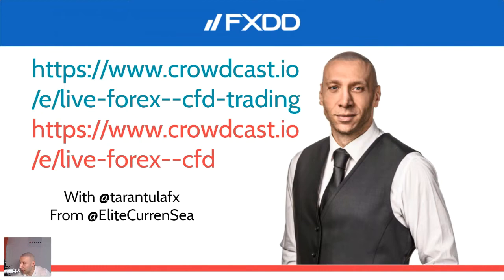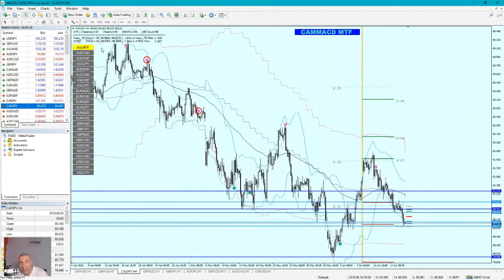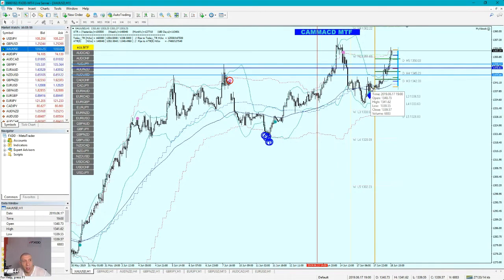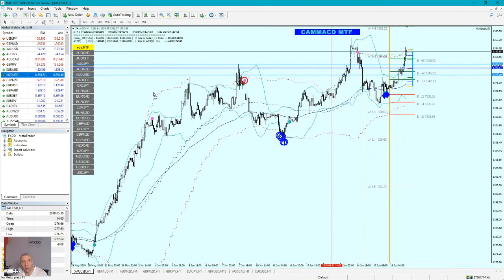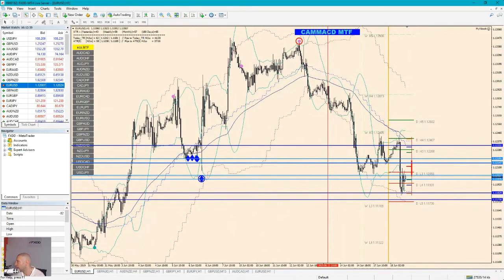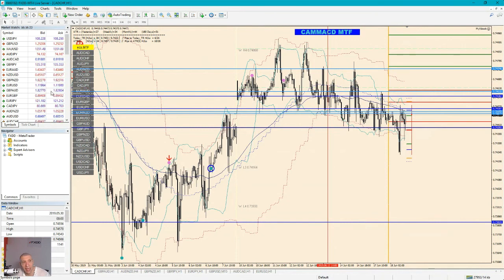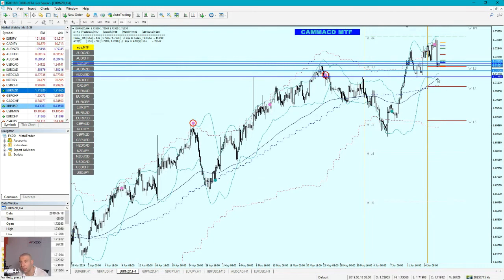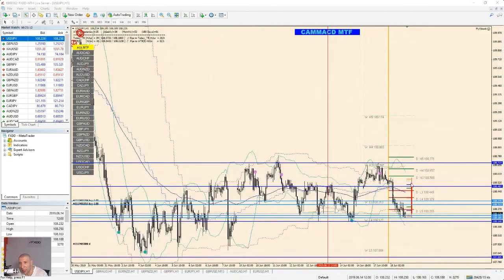Live Trading Session with Nenad Kerkez June 18 '19